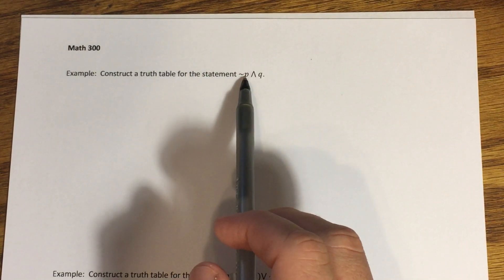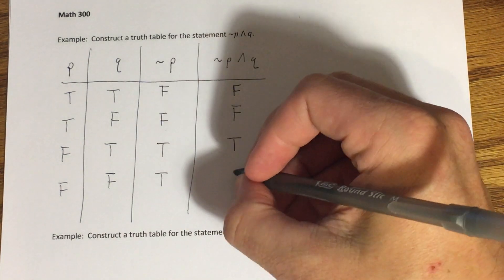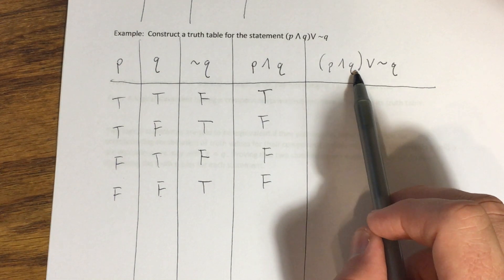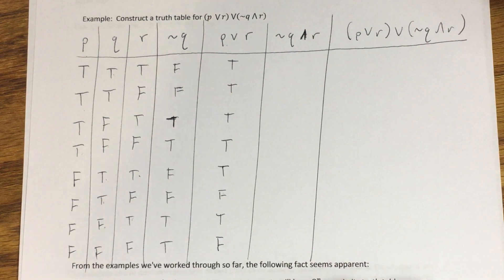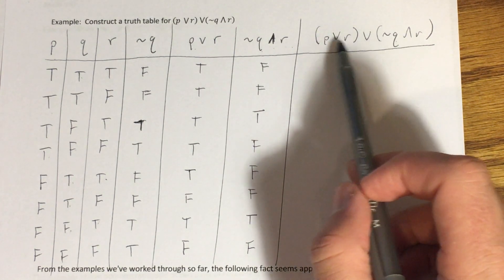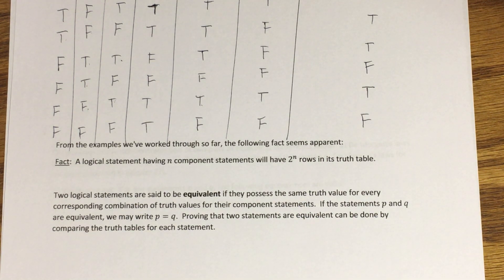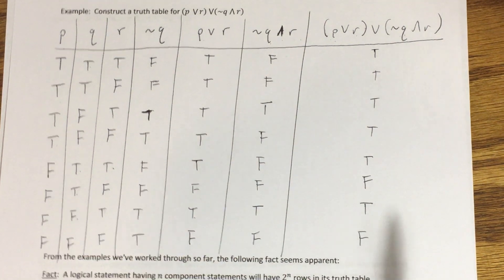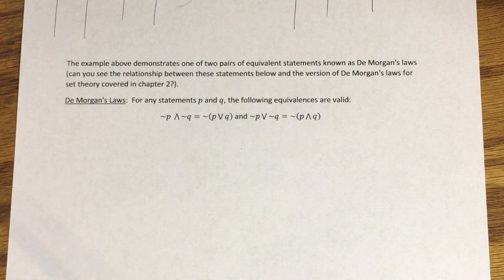3.2 - Truth Tables and Equivalent Statements (Part 2)